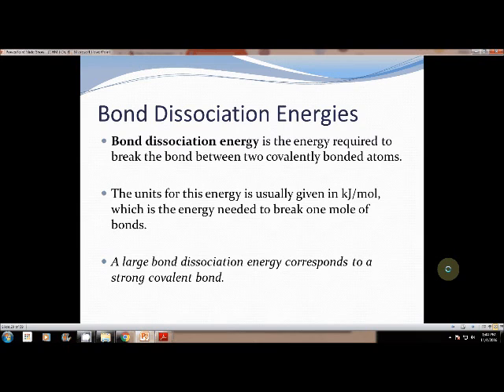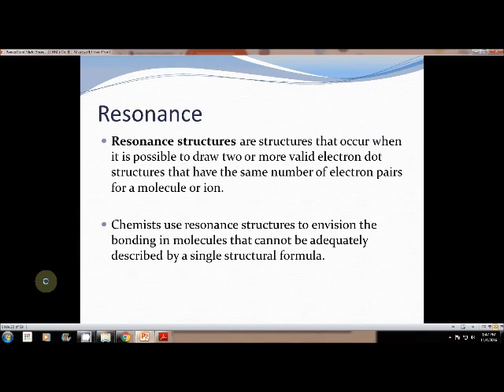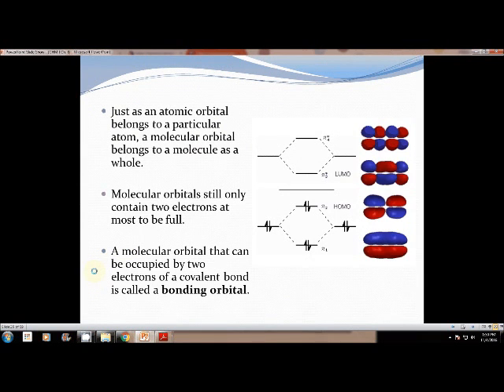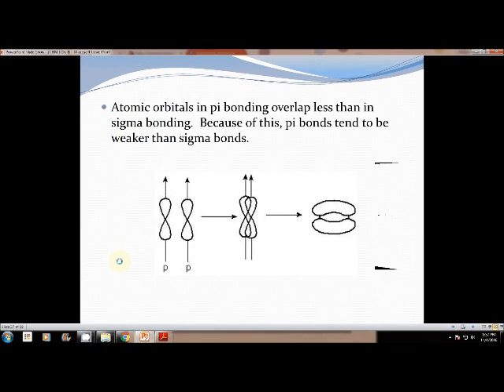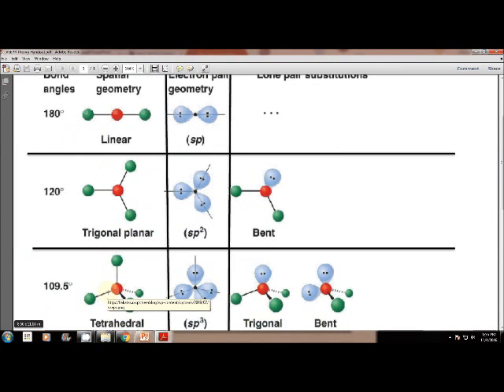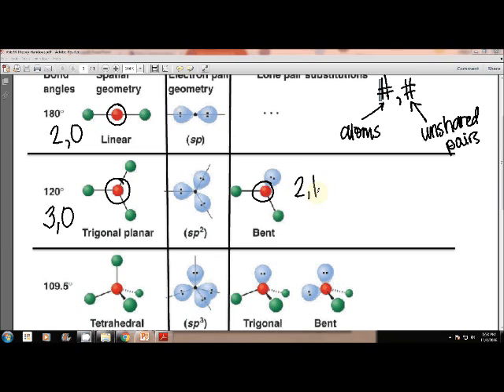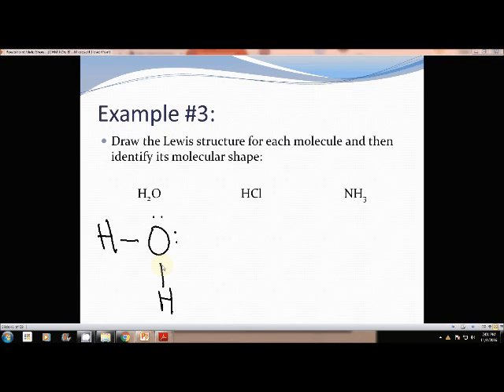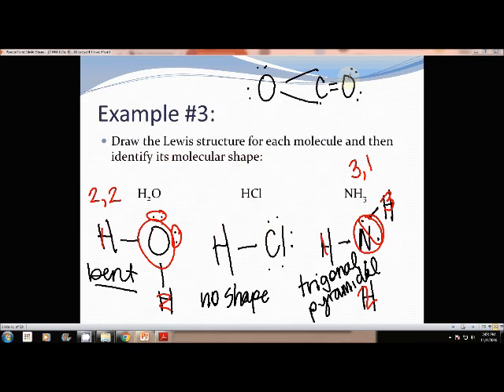CHM I Ch 8 Video 3